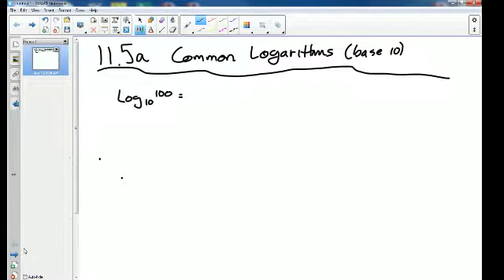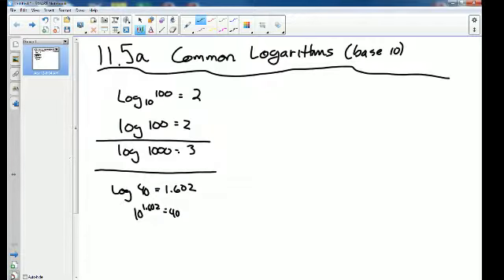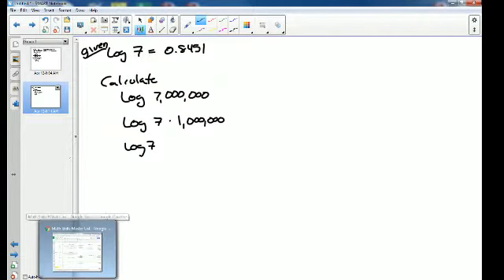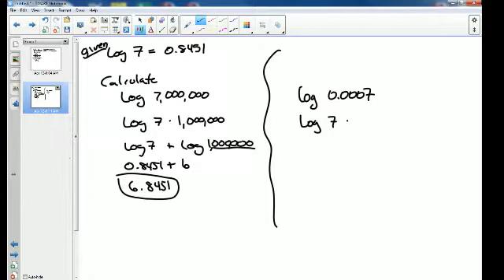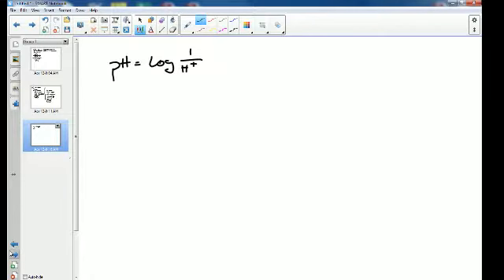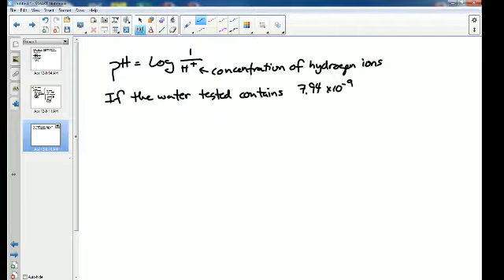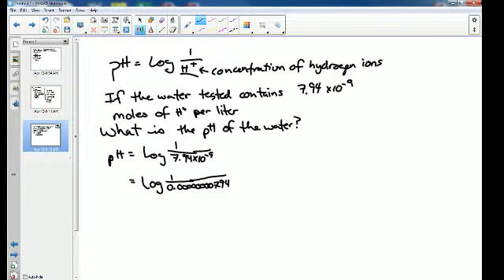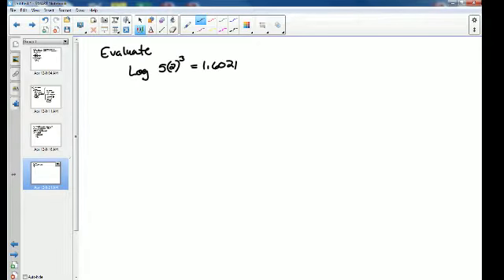PreCalculus 11.5a Common Logarithms